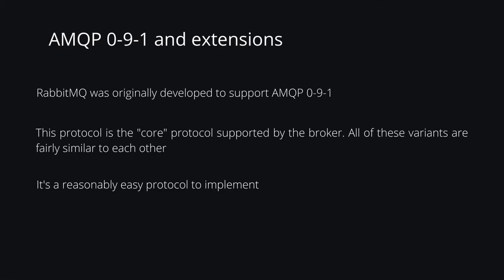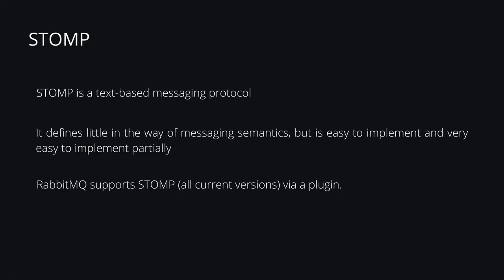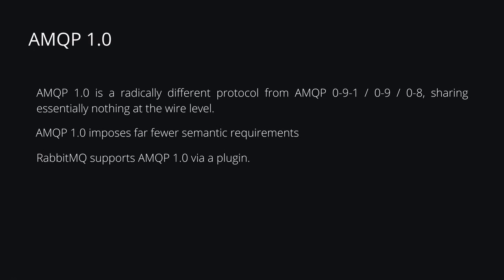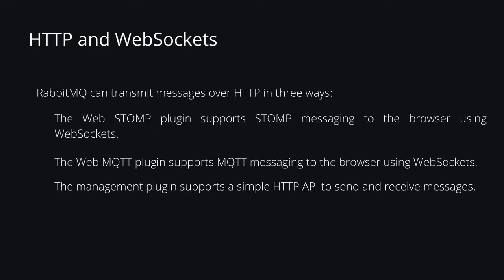RabbitMQ - Protocols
In this video we will understand the protocols supported in Rabbit MQ.
RabbitMQ is an open-source message-broker software (sometimes called message-oriented middleware) that originally implemented the Advanced Message Queuing Protocol (AMQP) and has since been extended with a plug-in architecture to support Streaming Text Oriented Messaging Protocol (STOMP), MQ Telemetry Transport (MQTT), and other protocols